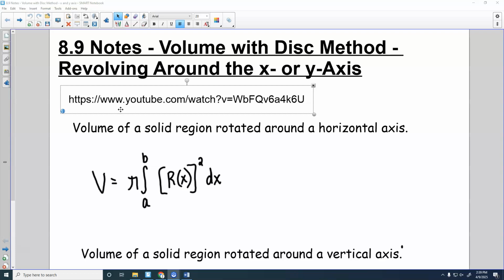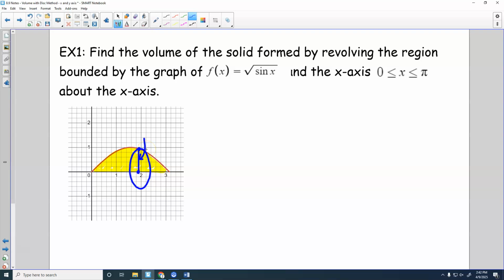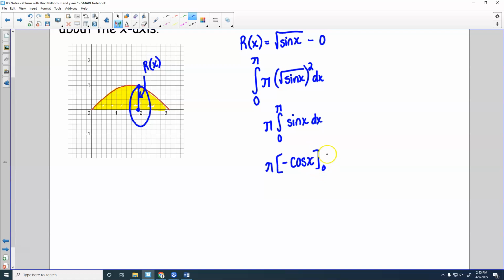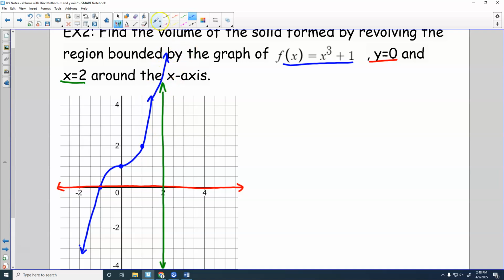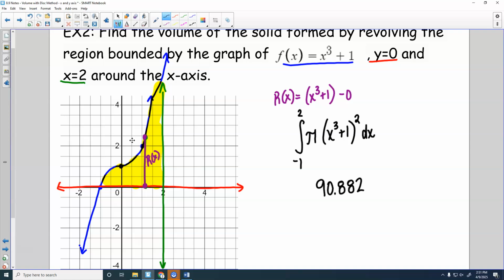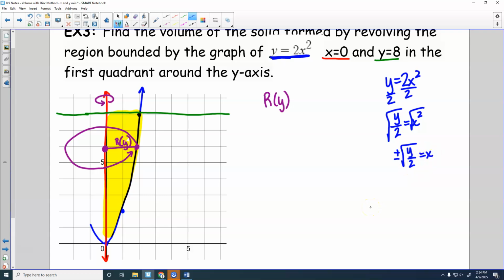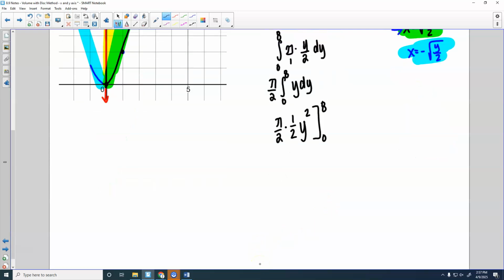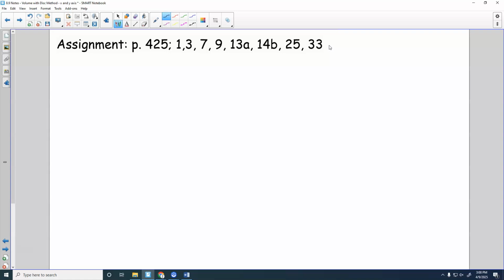AP Calc: Notes 4/9